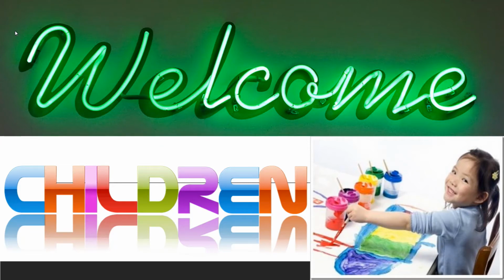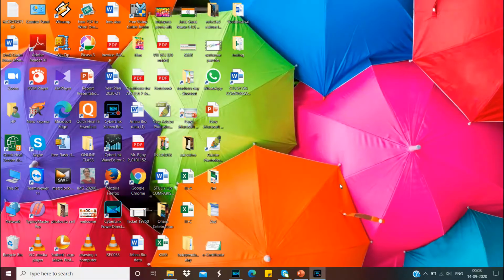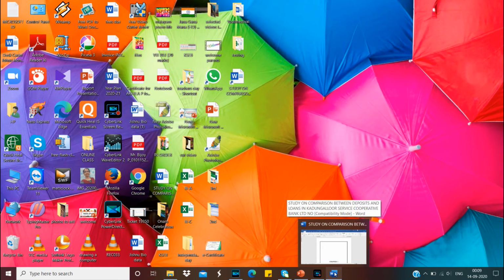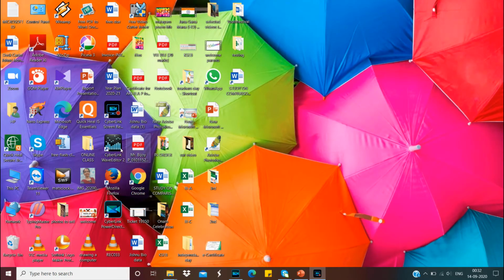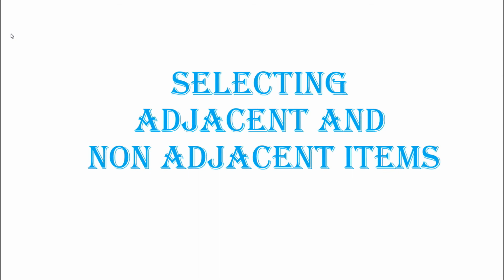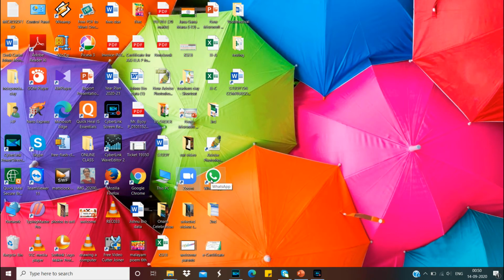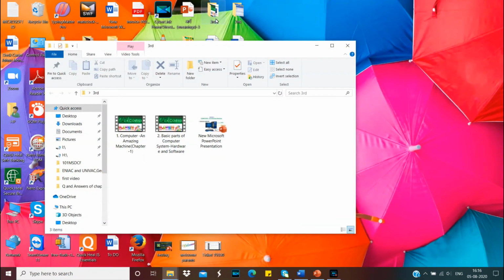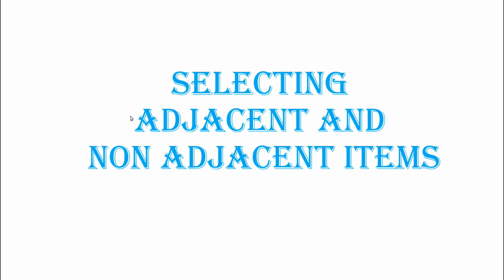Desktop components: Selecting Deselecting and Opening a program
It explains How to select and deselect icons, How to select adjascent and non adjascent icons,How to open a program.